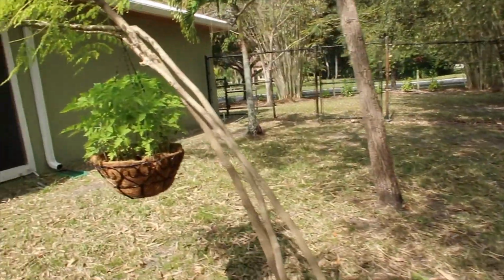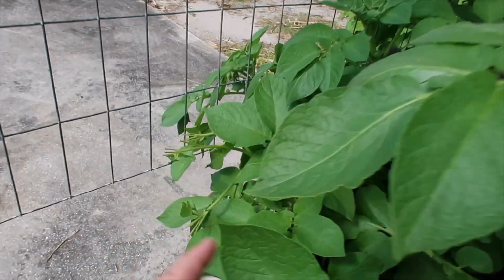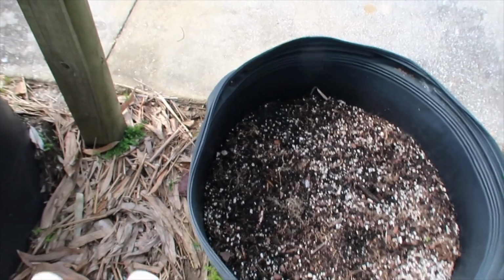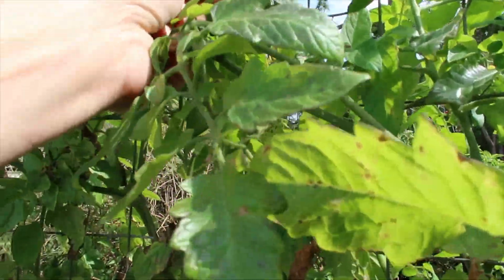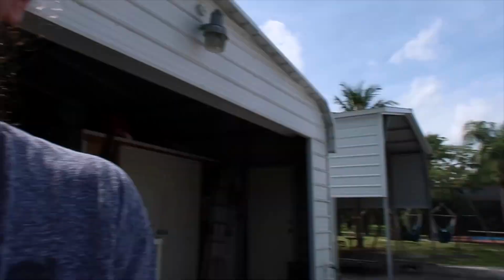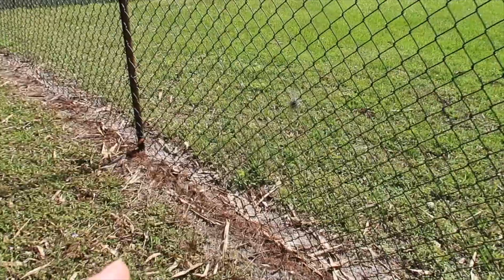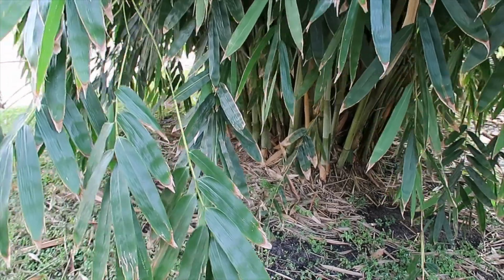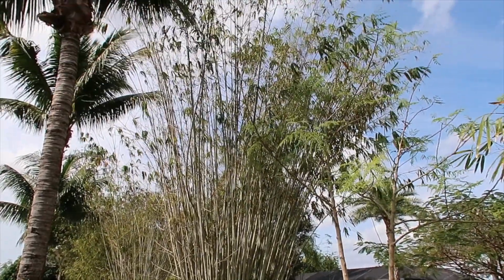Garden Update | Bamboo | Potato Fruit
This week I gave the critter a good talking to, we will see if that works.  I also discovered something new about my potato plant.We take a moment and talk about our experiences with bamboo.

If you want to help spread the Random Hugs Revolution check out our T-shirt Shop